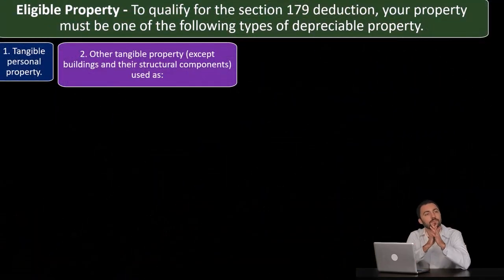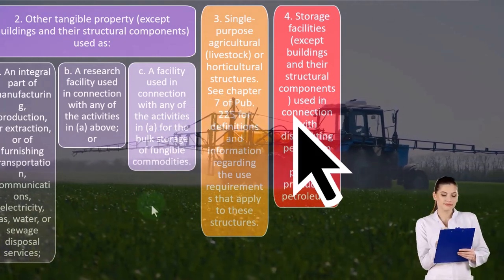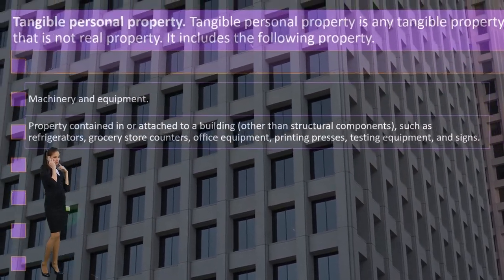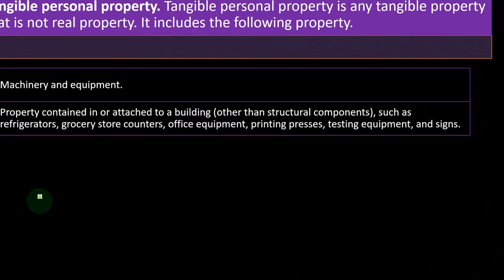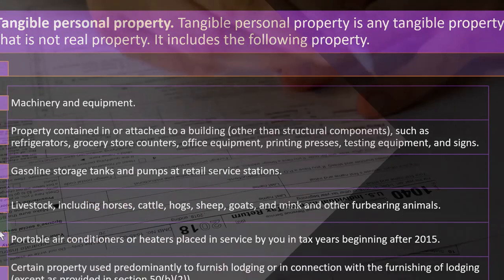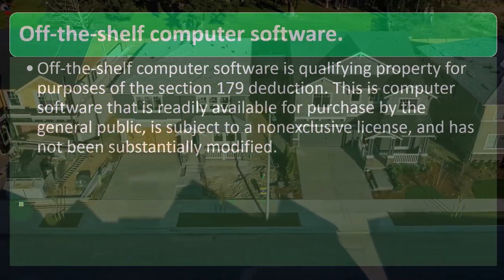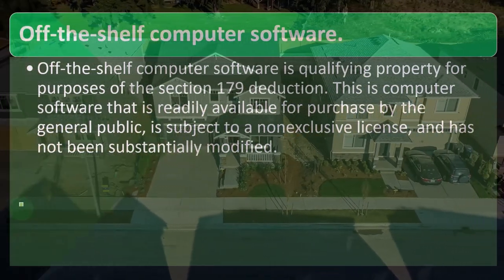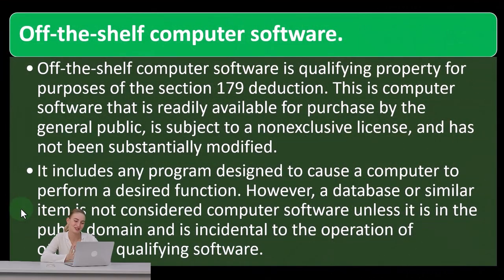Eligible Property, Off the Shelf Income Tax 2023